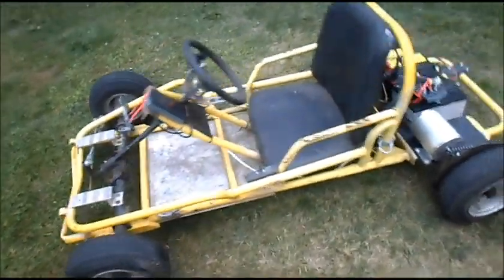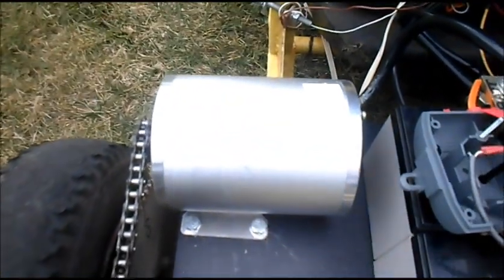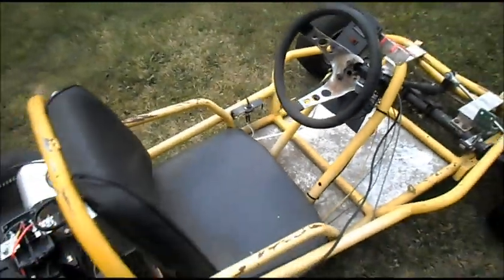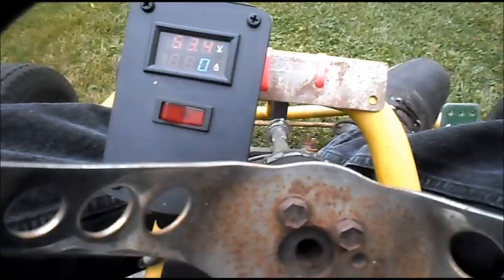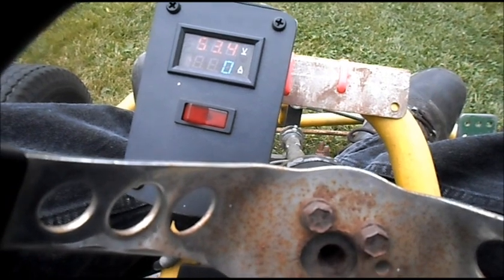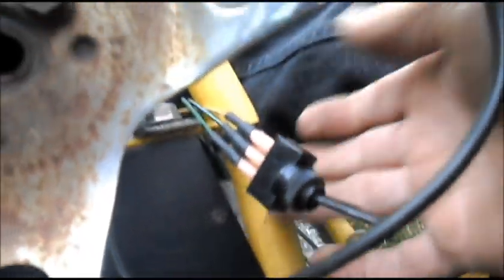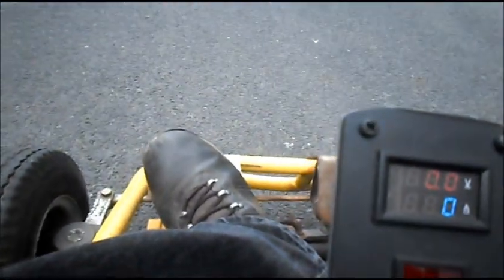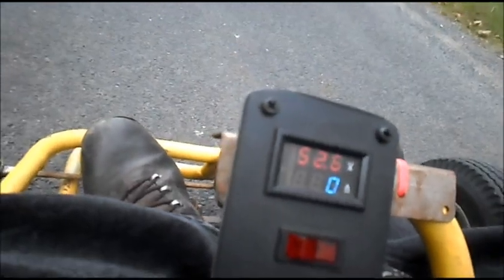e Lemon aid part 17 Test drive with a Boma 48V 1,800W brushless motor with high gear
I did some testing with the 3 speed selector switch. This kart zipped right along. With it's 11 1/2" tall (4.10/3.50) rear wheels & a 10 tooth motor gear driving a 84 tooth axle gear (8.4:1) low gear drew ~7A average & ~17A max with a max speed of 9 mph. Med drew ~ 8A avg. & 27A max with a max speed of 12 mph.  High gear drew ~9A avg. & 29A max with a max speed of 16 mph.